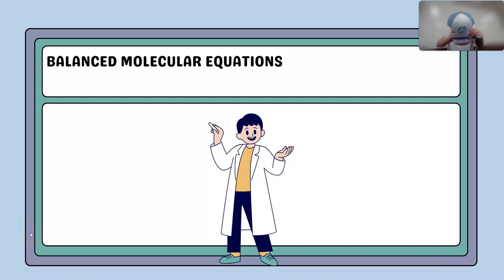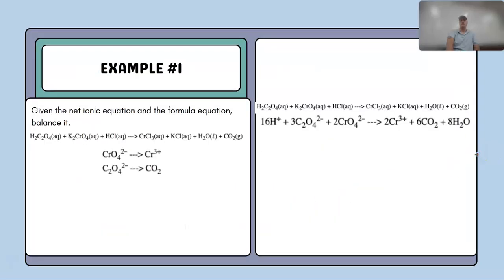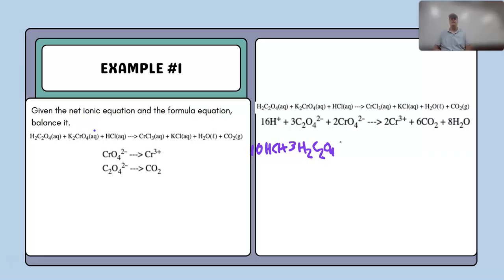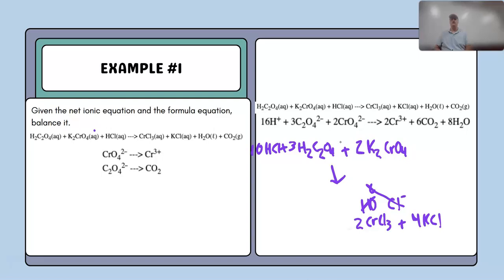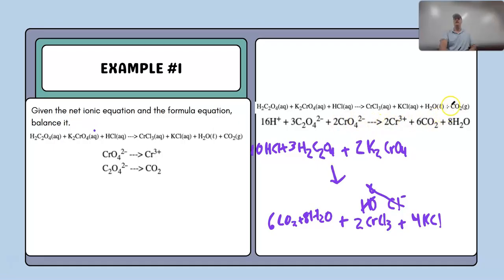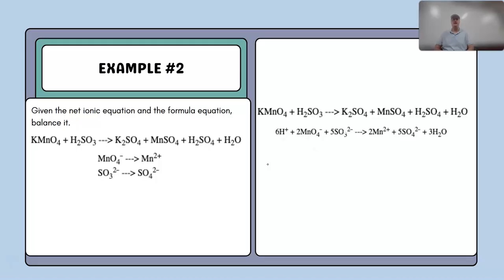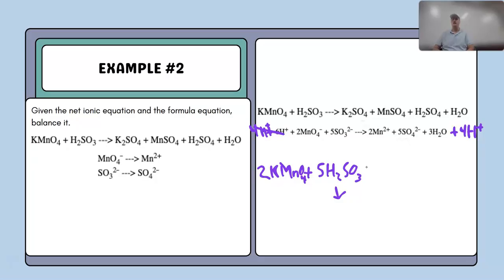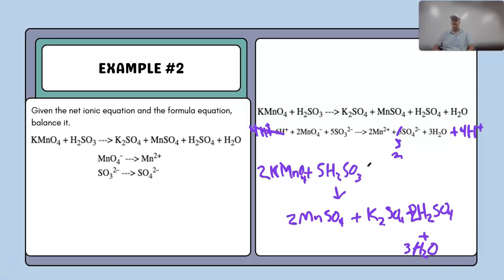balancing molecular equations